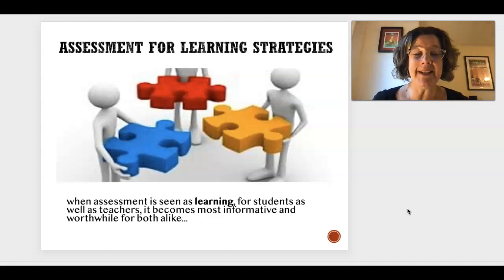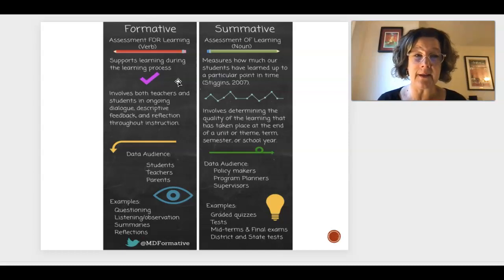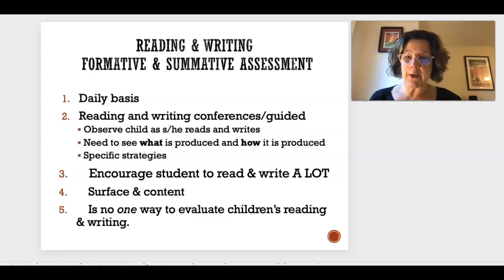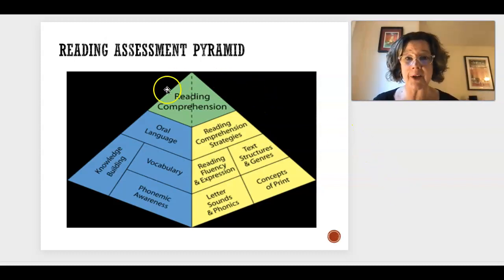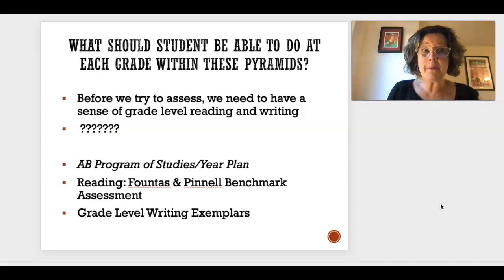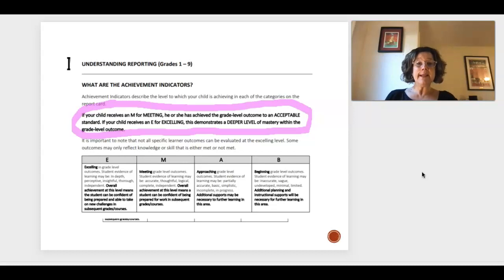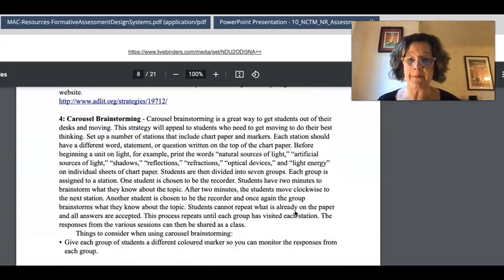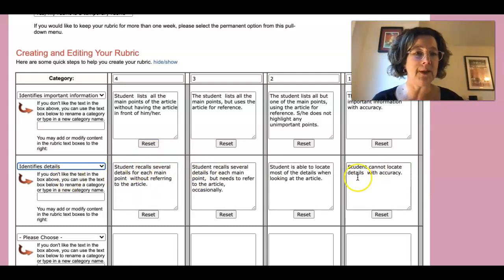3103 Lesson 8 Assessment